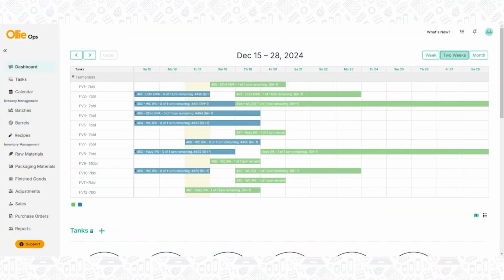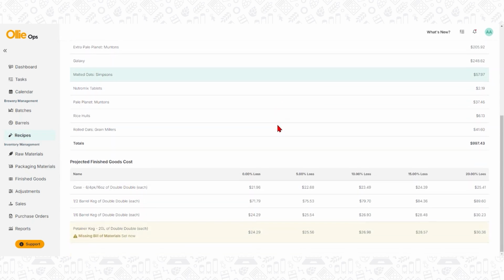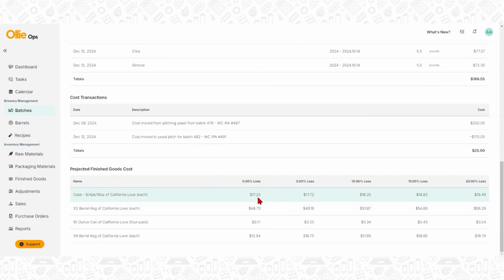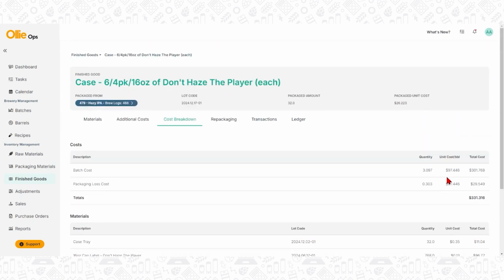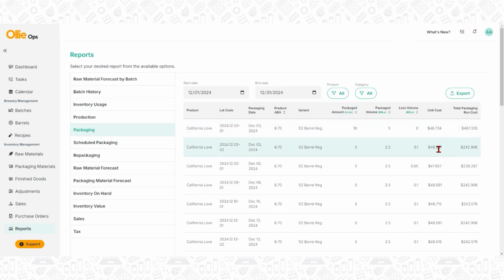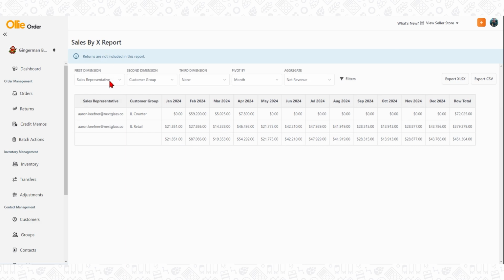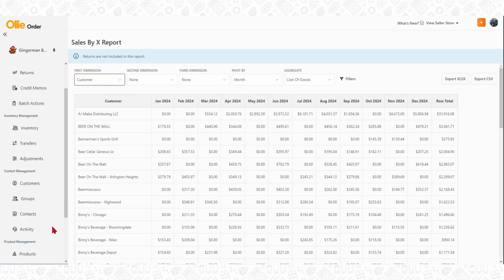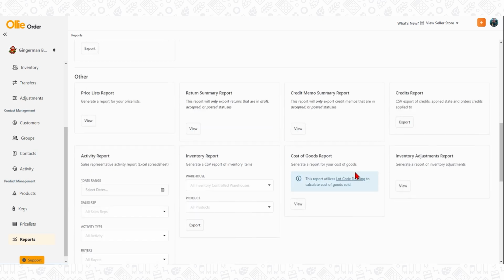How to Understand Your Brewery’s COGS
Ever wonder what your beer actually costs to make? In this video, we break down how Ollie helps you keep tabs on your Cost of Goods Sold (COGS)—without the spreadsheets and headaches.

You'll see how to project recipe costs before brew day, monitor in-process batch costs, and lock in your final numbers once the beer’s done. We’ll also show you how to spot batch-by-batch differences so you can better understand your margins and make smarter decisions for your bottom line.

It’s all about knowing where your money’s going—so you can keep more of it.

Chapters:
00:00 - Intro
00:42 - Getting Started
01:06 - Tracking Raw Materials
01:24 - Recipe Cost Breakdown
02:13 - Calculating Batch Costs
03:19 - Finished Goods (Packaging) Costs
05:12 - Cost of Goods Reporting
06:16 - Sales Reporting
08:01 - Sales by Lot Reporting
08:57 - Other Useful Reporting
09:34 - Wrap Up

Ready to uncover your brewery's COGS?

to set up some time with our team and take Ollie for a spin!

Ollie®
Brewery Management Software
Built by Brewers, for Brewers®